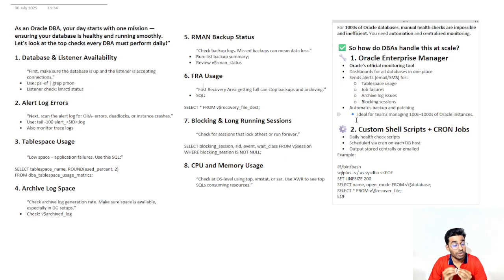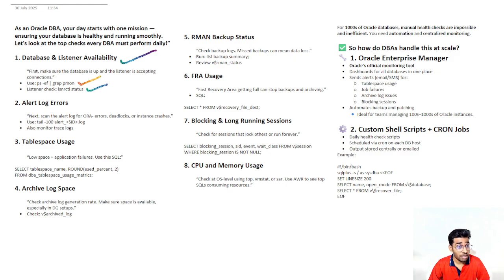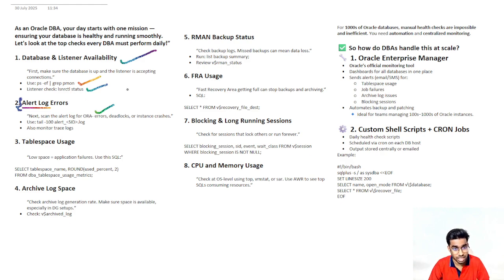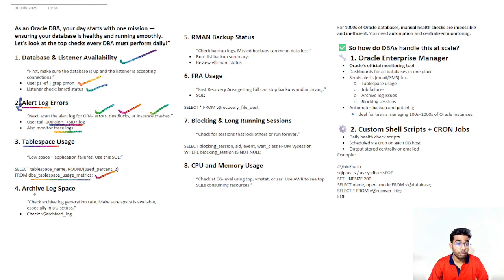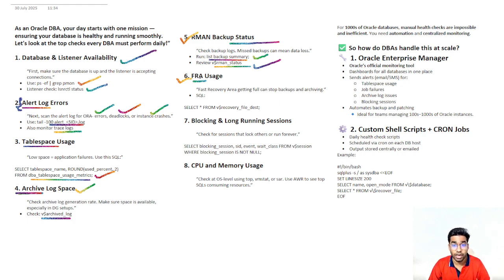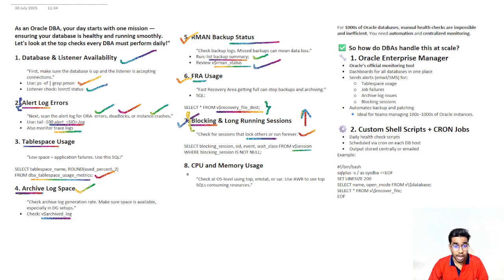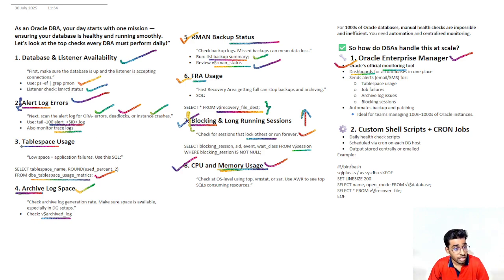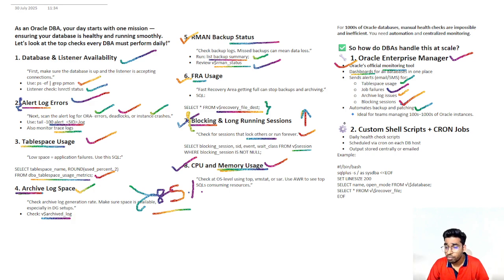17th Random Oracle DBA Q&A "Top Checks Every Oracle DBA Must Perform Daily"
🎯 Whether managing 10 or 10,000 databases, every Oracle DBA must have a solid daily health check routine.
From checking alert logs to verifying archive status, FRA usage, listener health, and backup completion — these tasks ensure your database is safe, fast, and recoverable.

📌 In this video/post, I share an actionable checklist of top daily DBA checks you must perform to keep your Oracle environments secure and optimized.

💡 Ideal for beginners, working DBAs, or those preparing for Oracle DBA interviews.